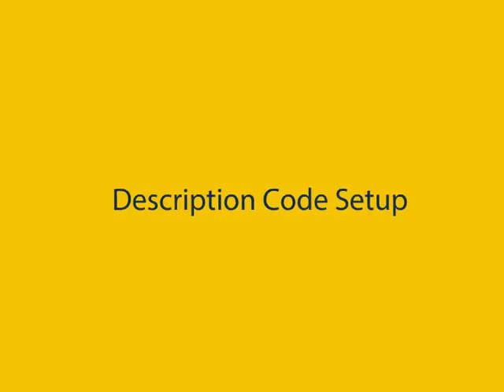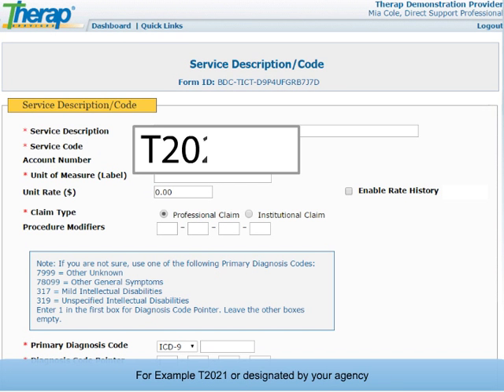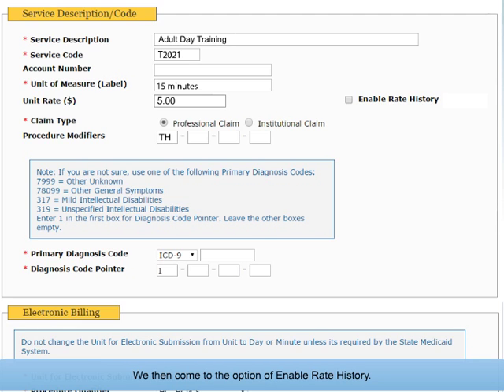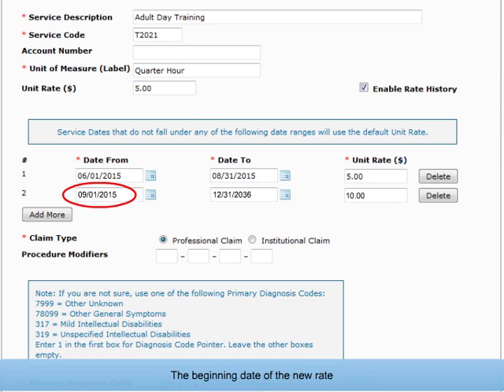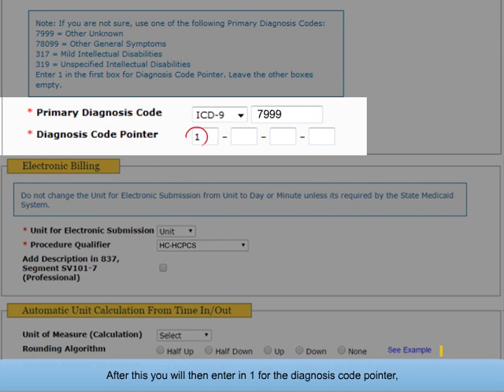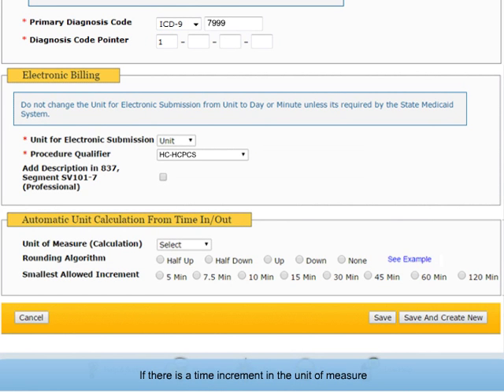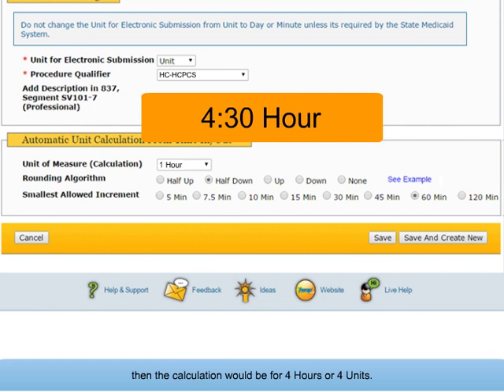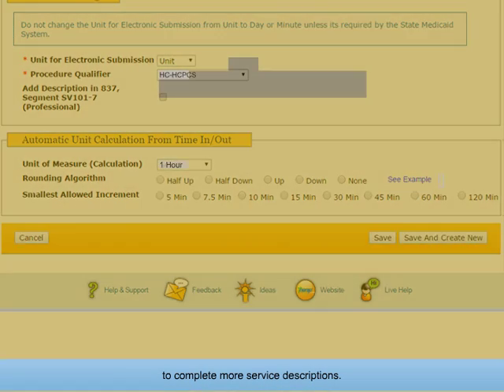Description code setup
Billing-Description code setup